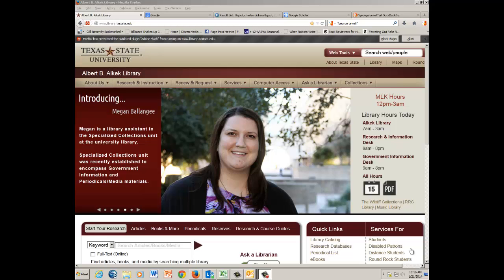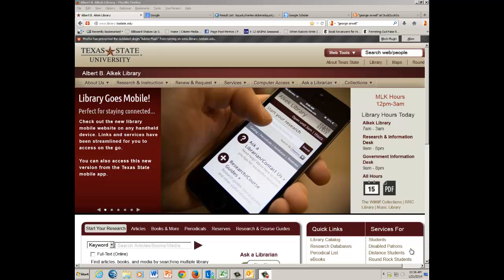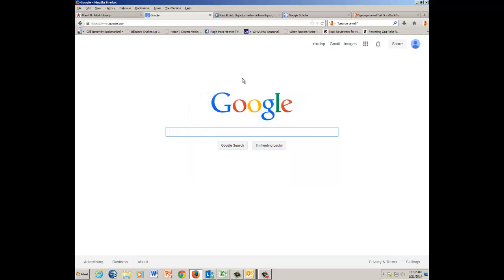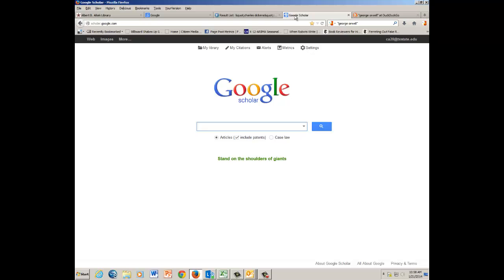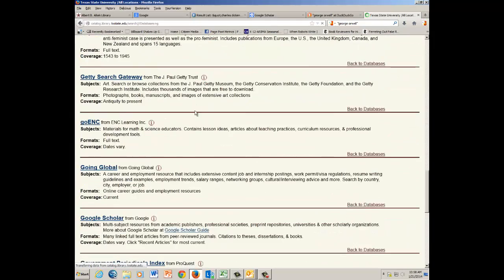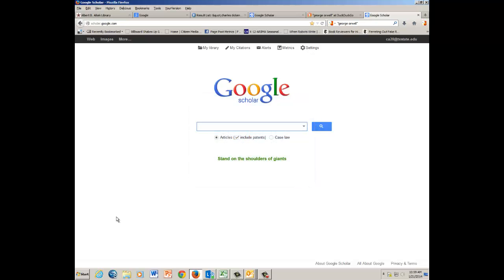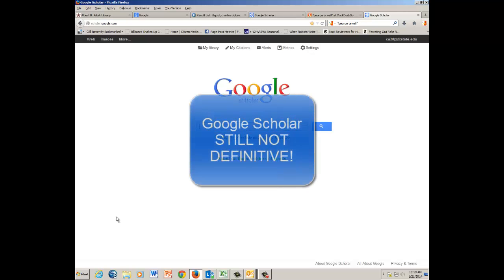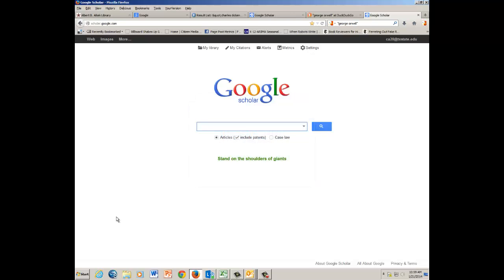Library Vs Google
What's on Google versus the Library website. This presentation shows you that while many library resources are online, they are not on Google!